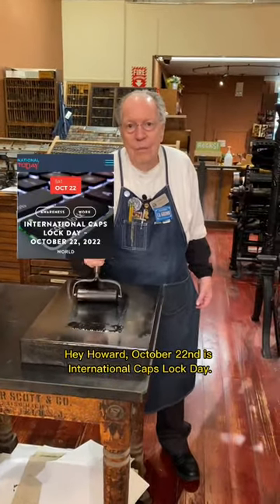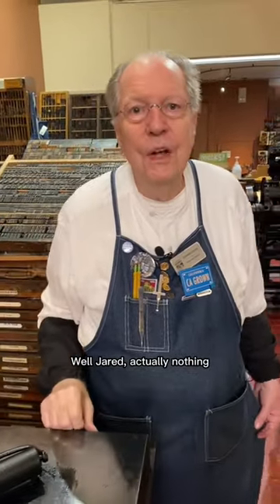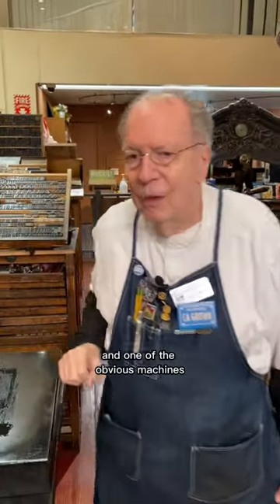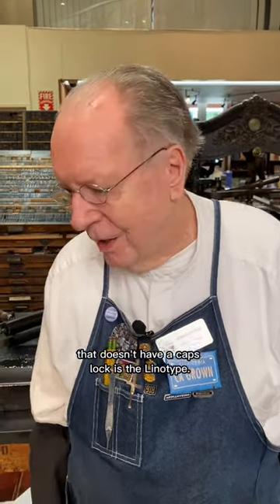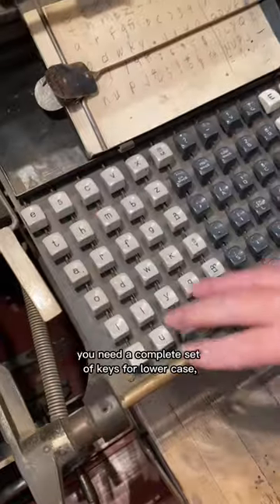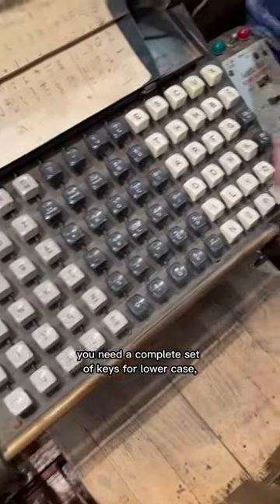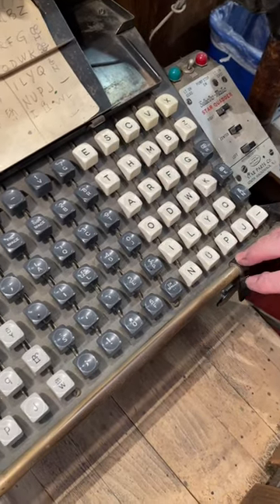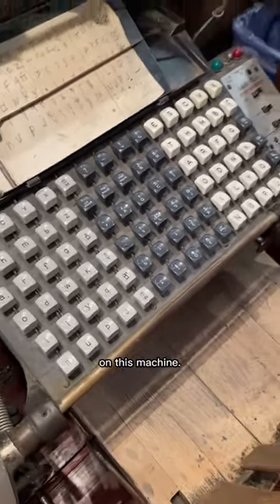Discussing the Linotype’s keyboard for International Caps Lock Day (October 22)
October 22nd is International Caps Lock Day and Howard discusses the keyboard on the large machine in our print shop exhibit that doesn’t have a caps lock key. Our Model 8 Linotype was made in 1913. While this Linotype is operational, we lack the power and ventilation to operate it.